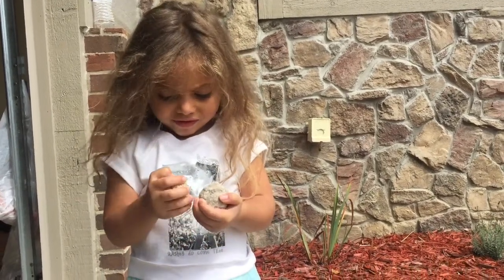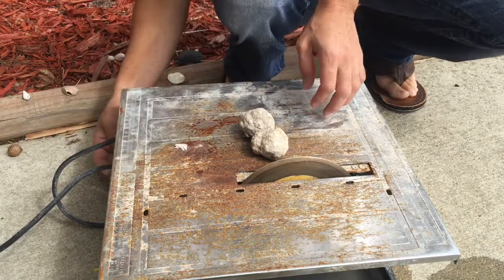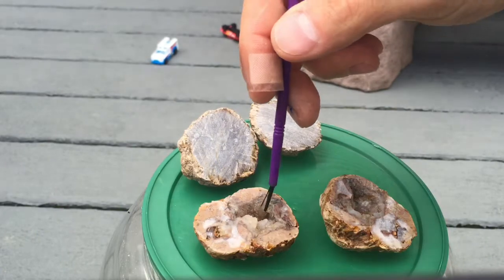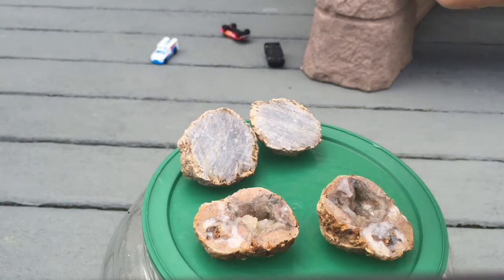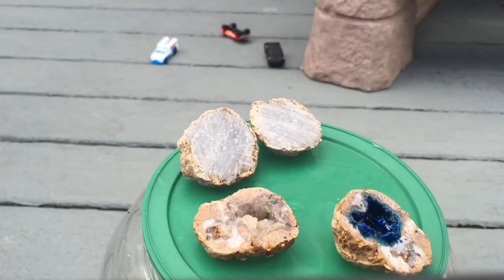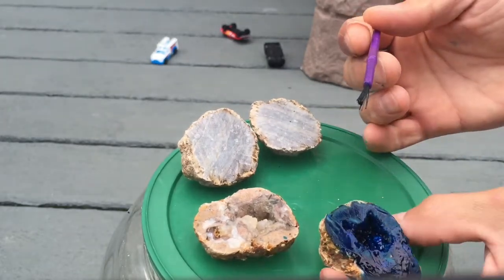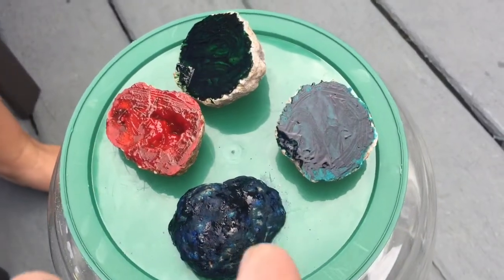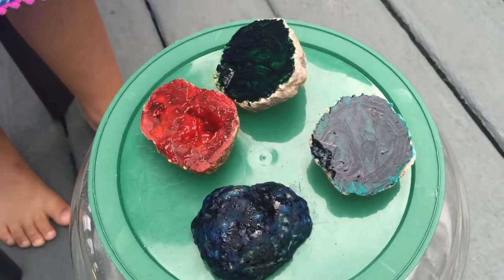How To Cut A Rock In Half Geodes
This is a video showing you how to cut a rock and half geodes and color them